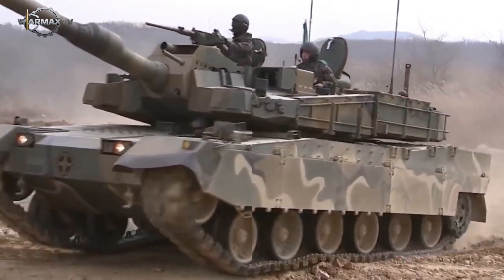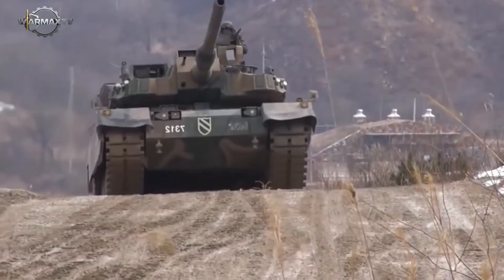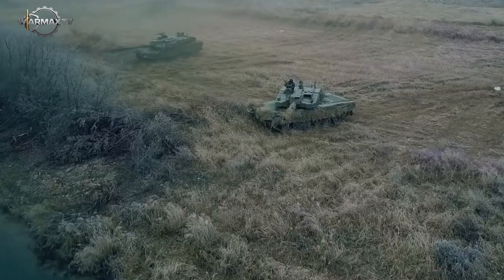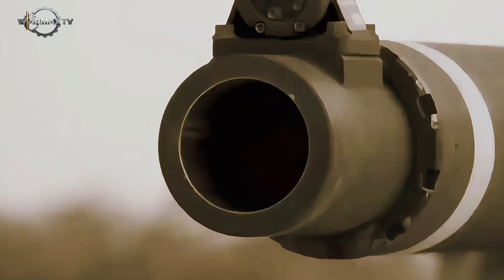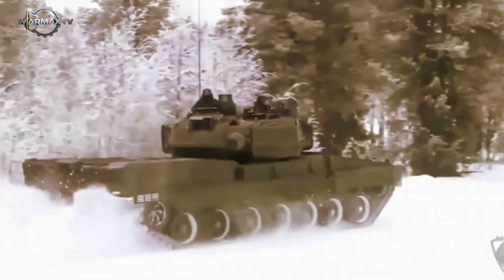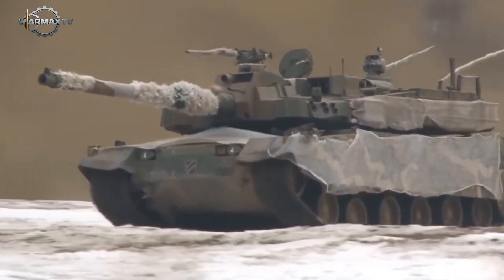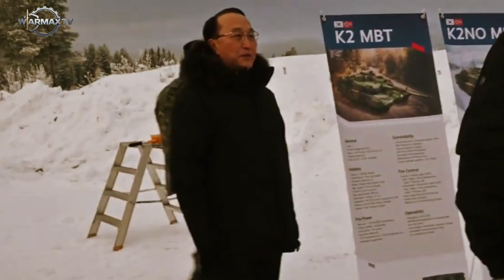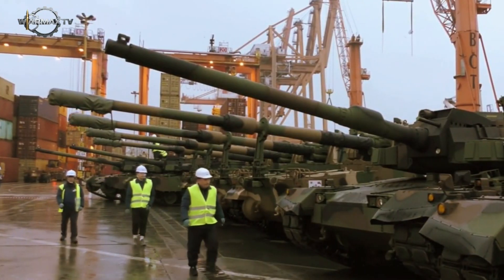The K2 Black Panther Is the Tank Every Army Wants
Discover why the K2 Black Panther is considered one of the most advanced main battle tanks ever built.
From its ultra-efficient design and cutting-edge fire control system to its smart 120mm gun, advanced armor, and unmatched mobility—this South Korean masterpiece is redefining modern armored warfare.

In this video, we break down every major feature that makes the K2 the dream tank of many armies around the world, and why several nations are willing to wait years just to acquire it.
With a price tag of over $8.5 million, the K2 isn’t just expensive—it's a technological benchmark that could shape the future of tank warfare.

If you're interested in military technology, modern tanks, or global defense advancements, this is a deep dive you don’t want to miss.